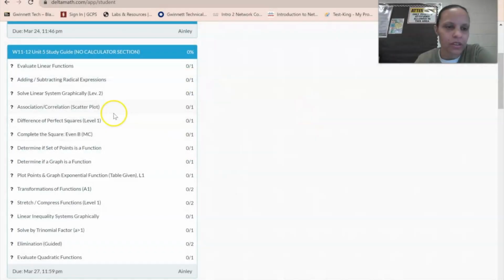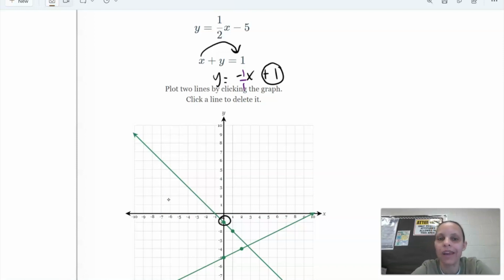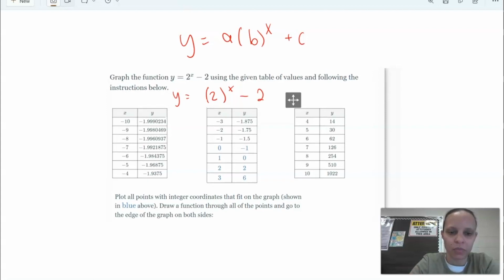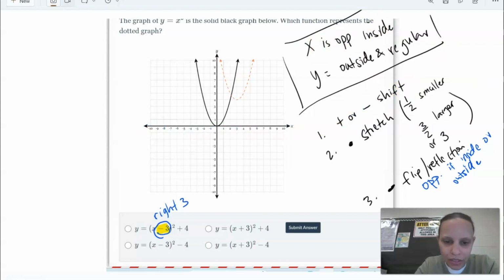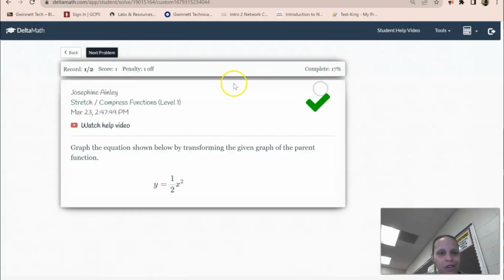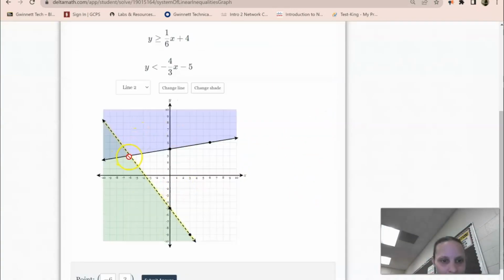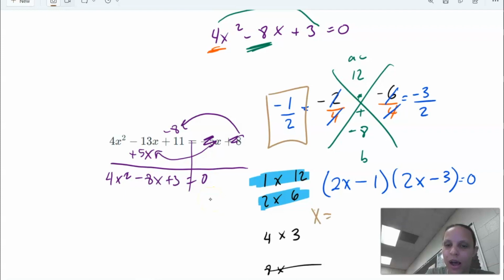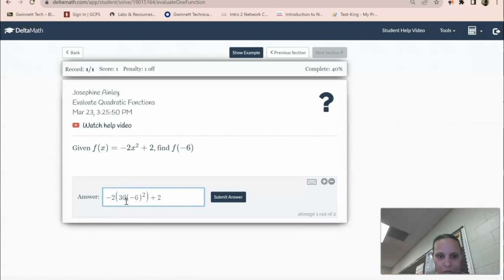Algebra 1 NO CALCULATOR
0:00    1. Evaluate Linear Functions
1:04    2. Adding / Subtracting Radical Expressions
6:16    3. Solve Linear System Graphically (Lev. 2)
9:04    4. Association/Correlation (Scatter Plot)
10:12  5. Difference of Perfect Squares (Level 1)
11:11  6. Complete the Square: Even B (MC)
12:58  7. Determine if Set of Points is a Function
13:59  8. Determine if a Graph is a Function
14:43  9. Plot Points & Graph Exponential Function (Table Given), L1
19:19 10. Transformations of Functions (A1)
28:14 11. Stretch / Compress Functions (Level 1)
33:28 12. Linear Inequality Systems Graphically
38:25 13. Solve by Trinomial Factor (a greater than 1)
45:44 14. Elimination (Guided)
51:19 15. Evaluate Quadratic Functions